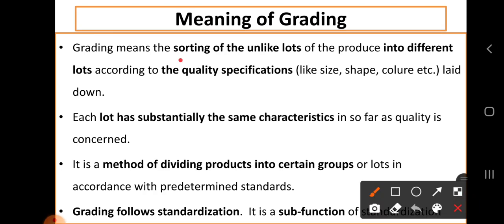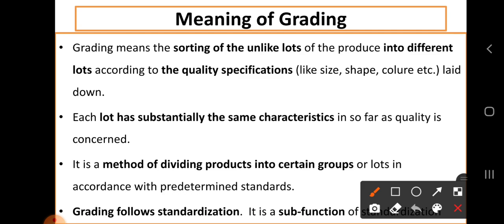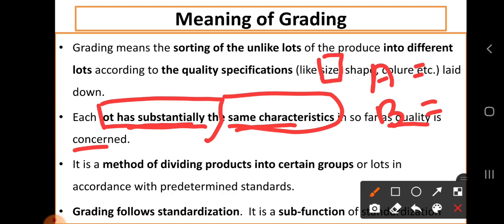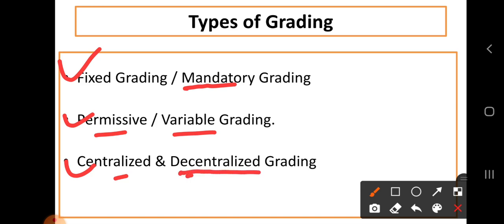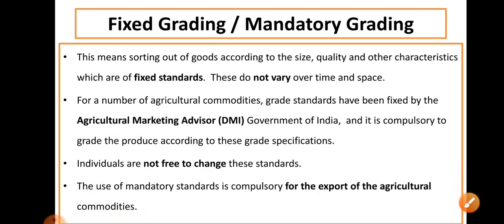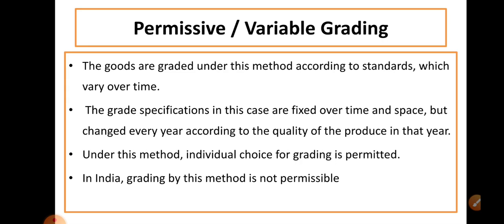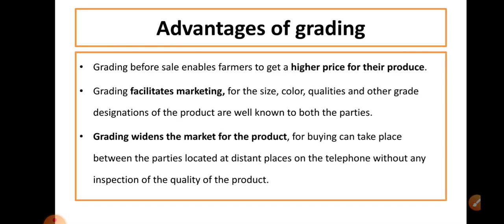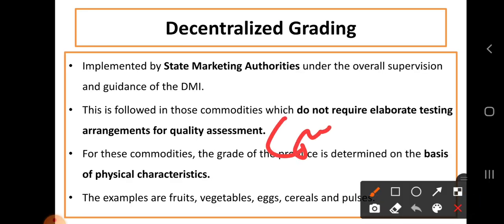Lec. 6 Grading of Agricultural Produce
Lec.  6 Grading of Agricultural Produce by Shivaji Walke for B.Sc (Hons) ABM, College of Agribusiness Management, Baramati